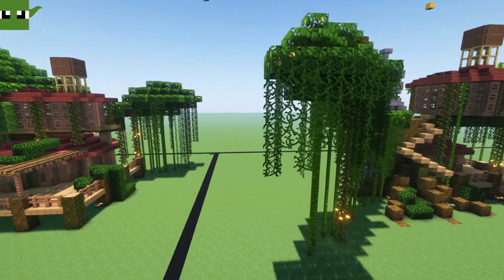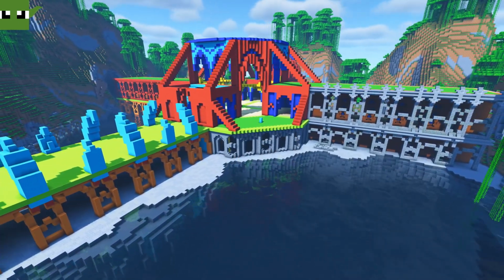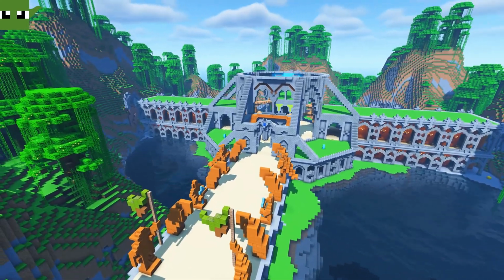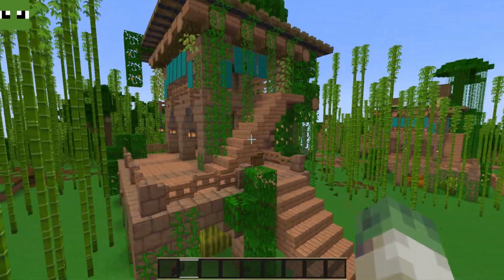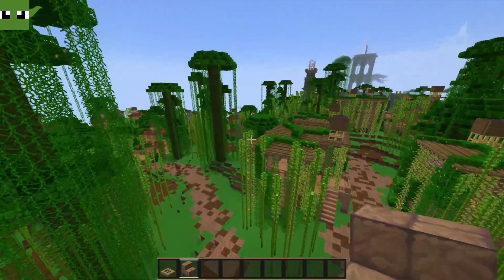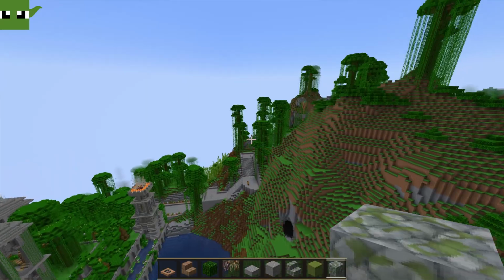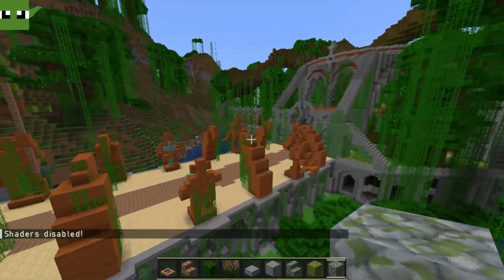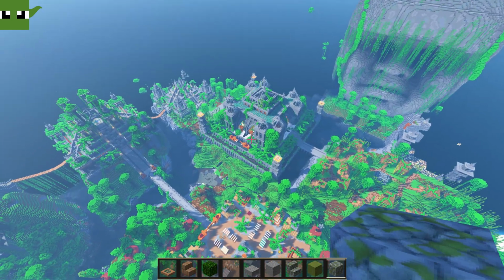Minecraft Jungle City Timelapse and Inspiration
My channel aim is to bring you awesome inspiration for building in minecraft - this jungle city has 4 temples, a library, a palace, two housing areas and a market - enjoy!